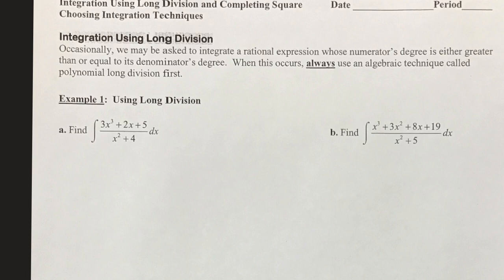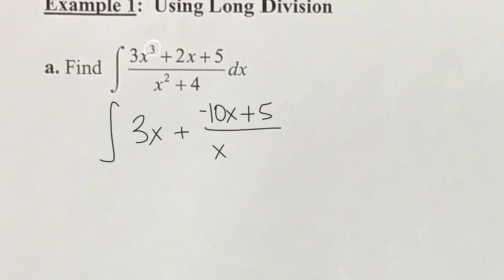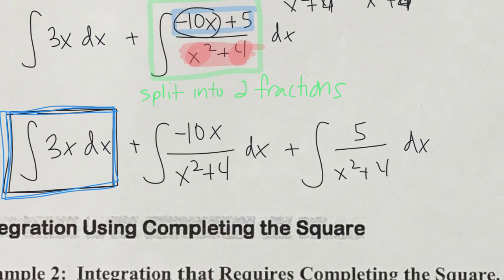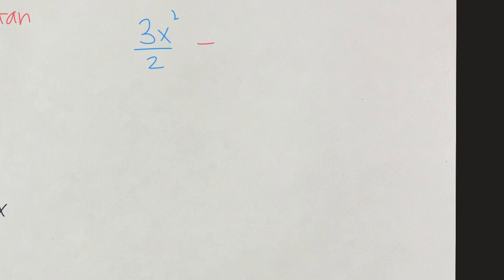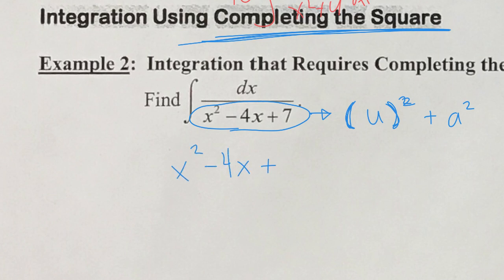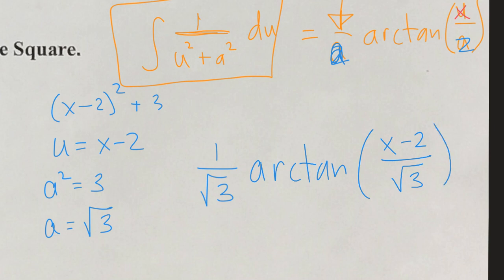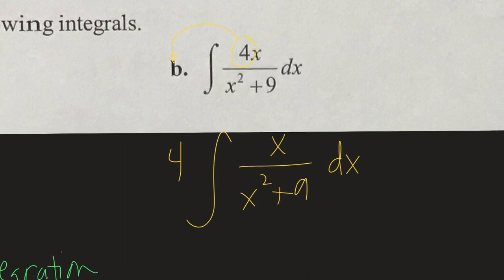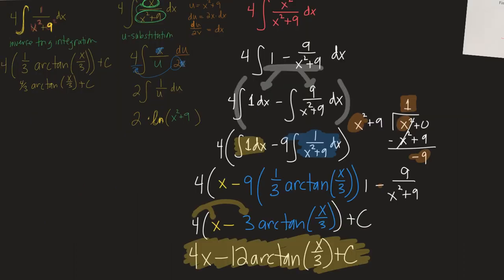AP Calculus inverse trig integration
Sometimes you need it integrate a rational function that looks pretty gross. When that happens, you need to do some algebraic manipulations (long division or completing the square) in order to change your rational function into something that has a pretty anti-derivative, like a natural log or an arc-trig or u-substitution.